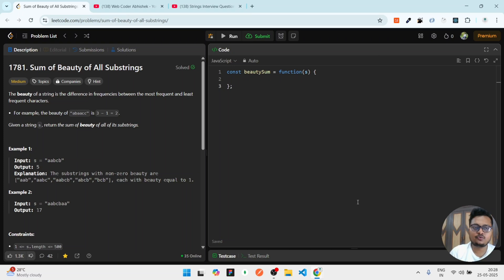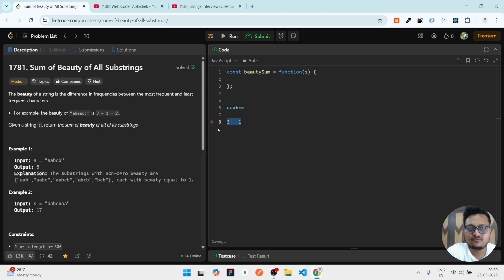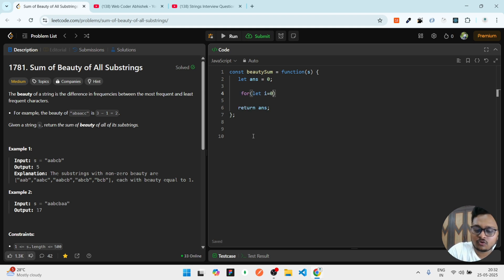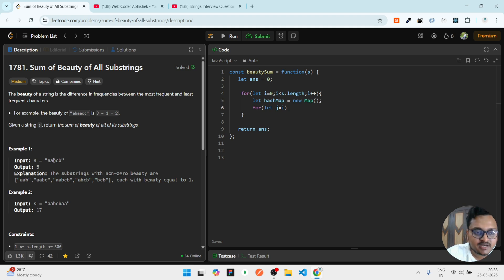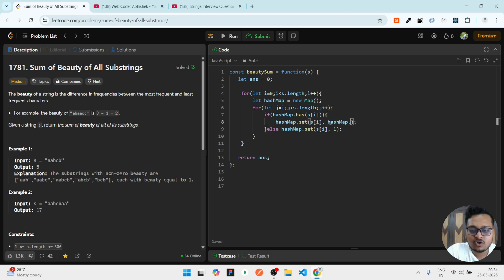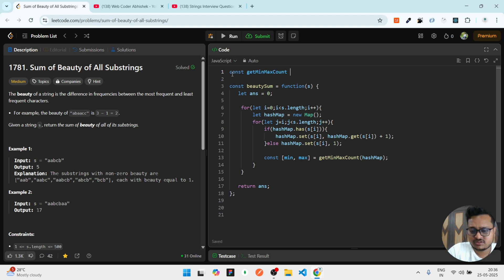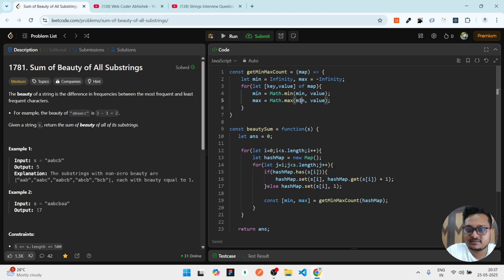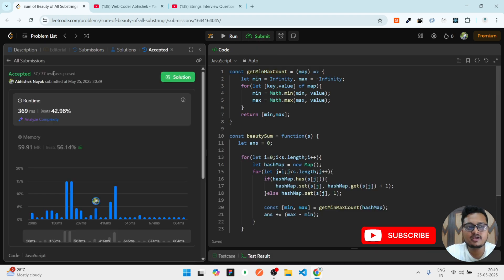LeetCode 1781 - Sum of Beauty of All Substrings - JavaScript Solution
In this video, we solve LeetCode 1781 – Sum of Beauty of All Substrings using an optimized JavaScript approach.
This is a medium-level string problem often asked in technical interviews to assess your logic-building and substring manipulation skills.

What you'll learn:

Understanding “beauty” of a substring

Brute-force and optimized solutions

JavaScript implementation line-by-line

Suitable for interview prep and coding contests